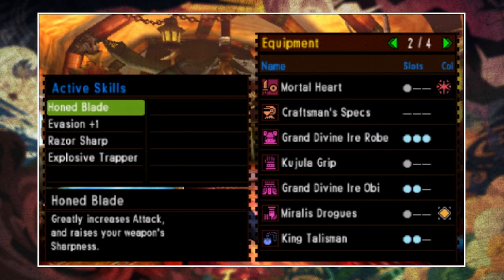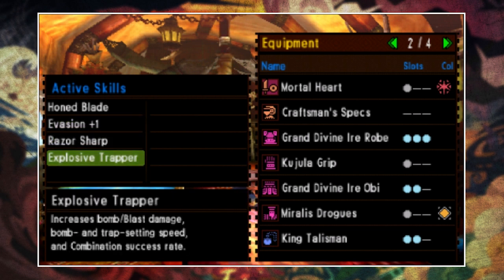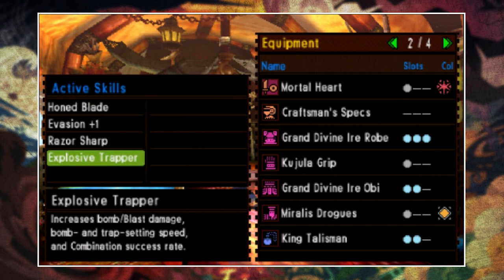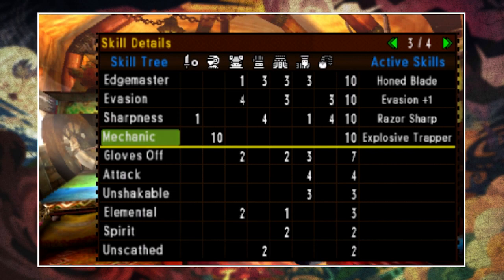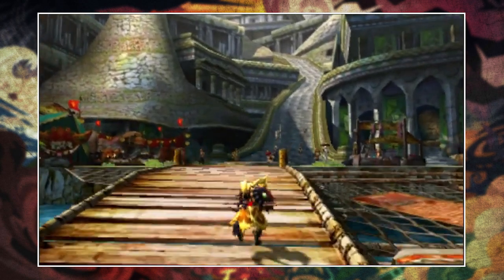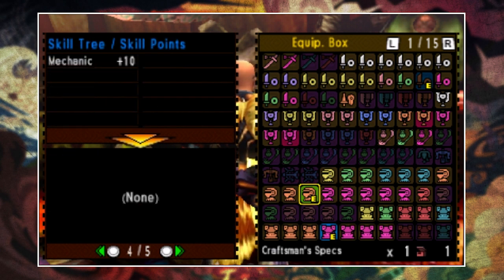Monster Hunter 4 Ultimate "STYLISH BOMBING" Mixed Set | Mixed Set Mondays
Monster Hunter 4 Ultimate Mixed Set Mondays! This time it's all about Stylish Bombing.

Armour Set:
Craftsman's Specs
Grand Divine Ire Robe
Kujala Grip
Grand Divine Ire Obi
Miralis Drogues
Talisman +4 Sharpness OO-